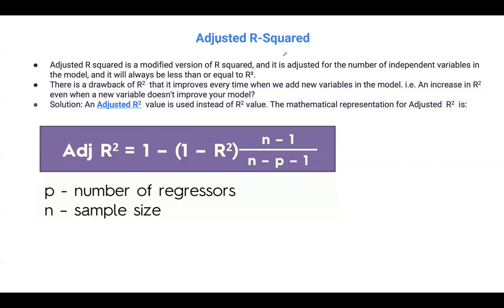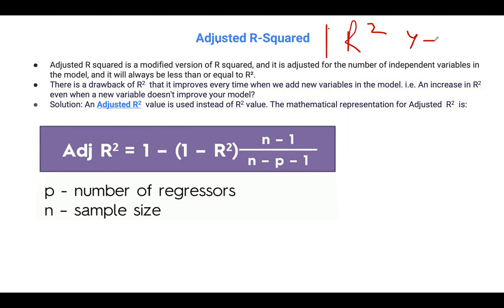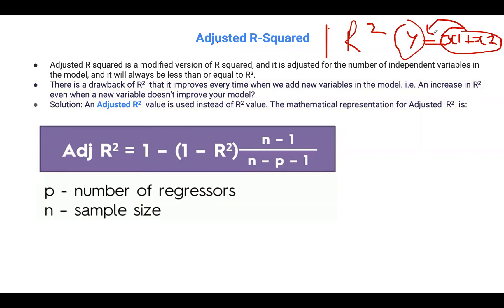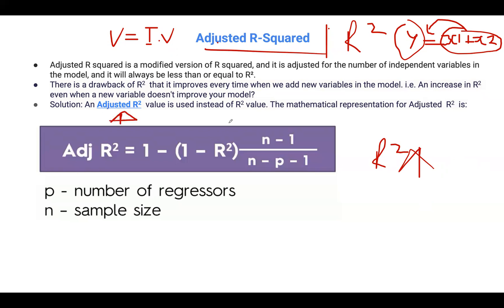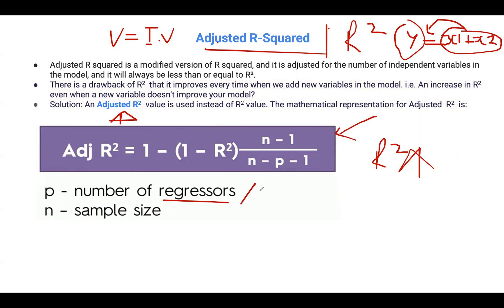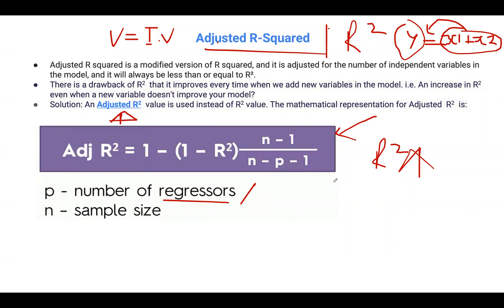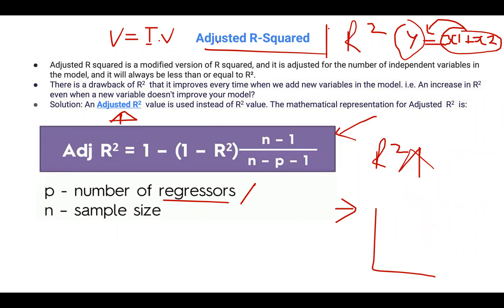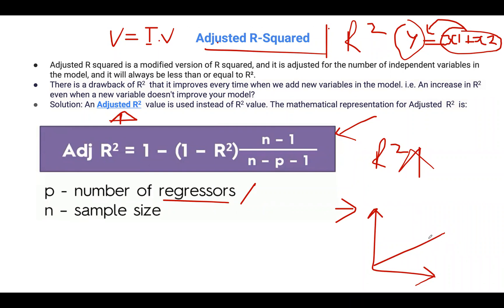Adjusted- R squared